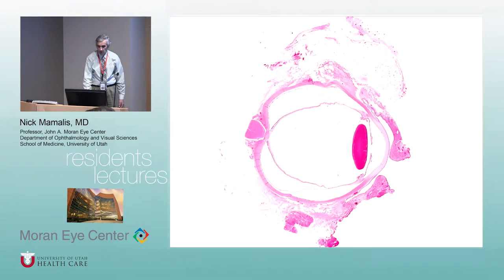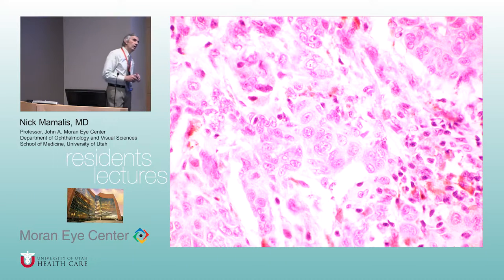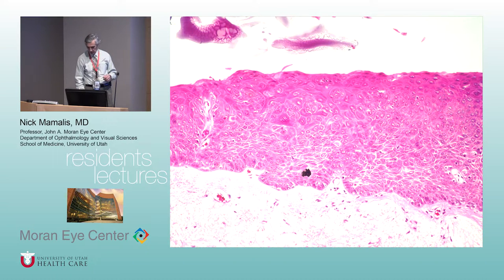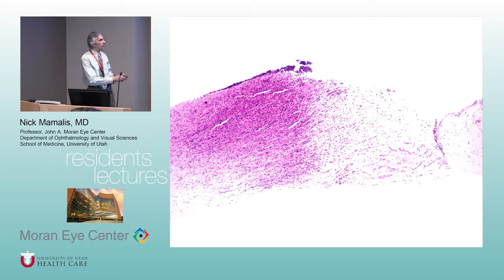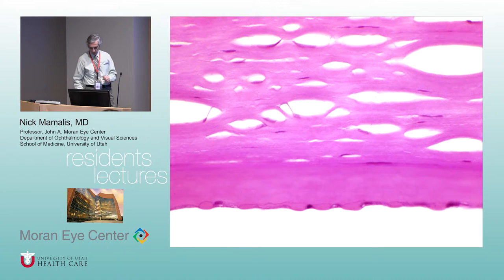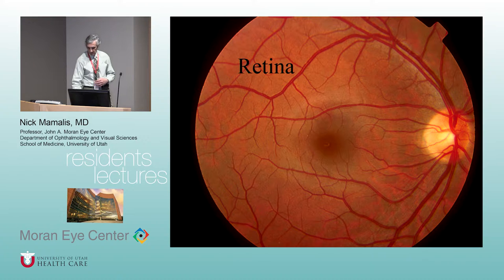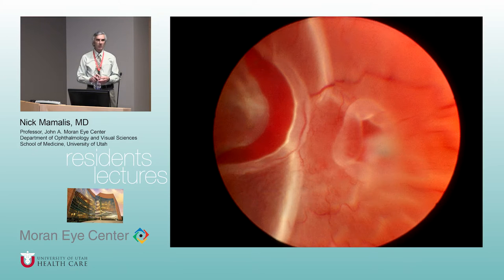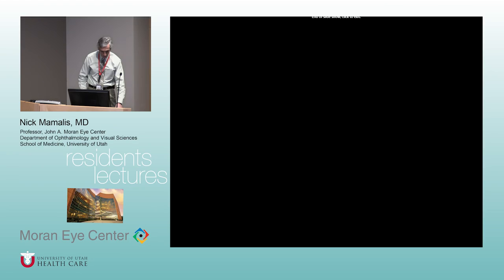Pathology - Glaucoma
Title:  Pathology - Glaucoma
Author: Nick Mamalis, MD
Date: 3/08/2016